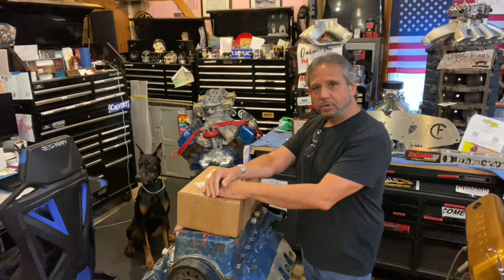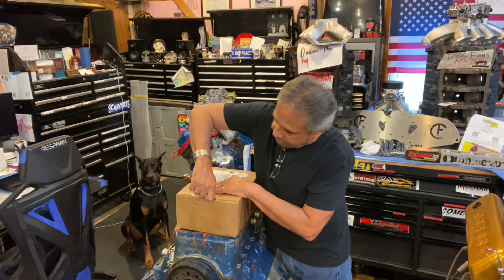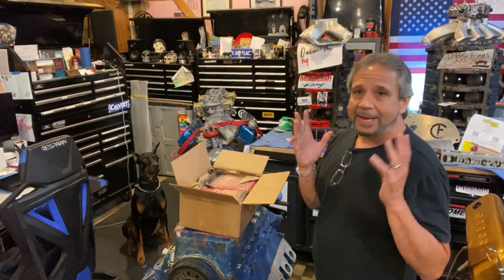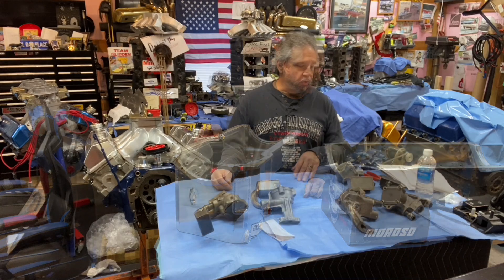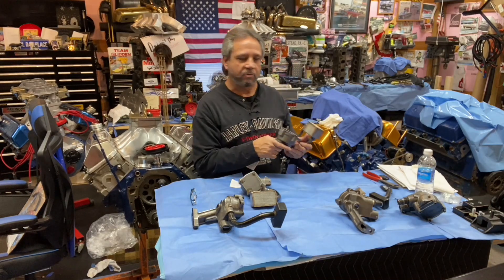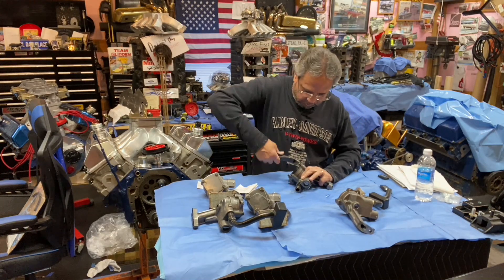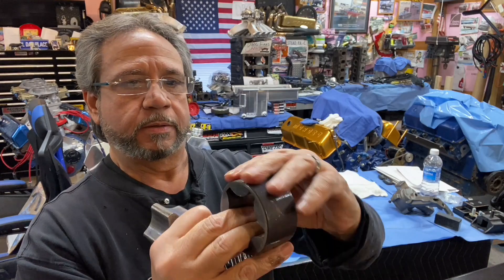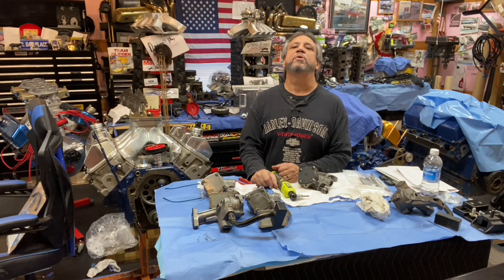DBG: New Stefs Oil Pan, With Matching Pick Up, Let's Look Inside A Blueprinted Precision Oil Pump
This video shows the newest addition to the refresh of the 775hp Ford 351 Cleveland. With the oil pump pick up failure I experience, I decided to go with a custom aluminum oil pan from Stef's Fabrication Specialties. They also supplied the oil pick up, and you can see by the video, that they weld the pick up to the oil pump. I have never seen that before, but it is the best solution they have found. So I bought two Melling oil pumps M-84AHV, a high volume oil pump that provides +25% more volume, from a guy on market place. I sent them to Doug Gariffo, at Precision Oil Pumps in California, who went through them and blue printed both, and sent them back to me. I then sent them to Stef's fabrication.  So if I had an issue in the future, the second pump is ready to go. I did have them make me an extra pick up, in case I wanted to use the old oil pan, on another build.

I then open up my old oil pump from the failed 409, which was blue printed at Precision Oil Pumps, to show the inside of one of his oil pumps. They safety wired to secure cover bolts, the gears are moly coated, and passages, and opening deburred and smoothed. Overall to me, it is easier to buy a blueprinted oil pump from Precision oil Pumps, than waste time doing it yourself.  From my standpoint.
DragBoss Garage "Where your always seeing and learning something new"